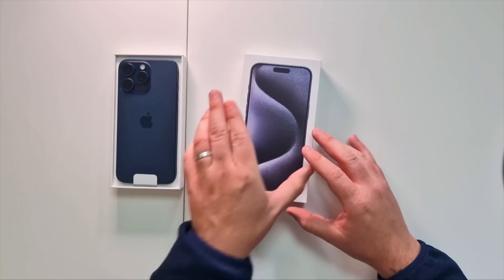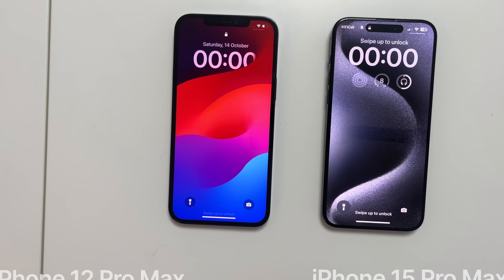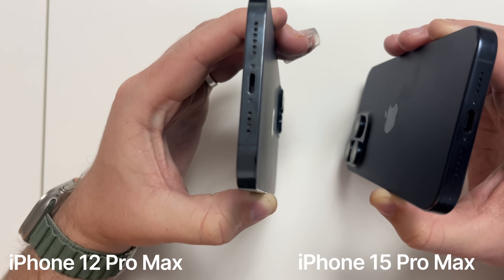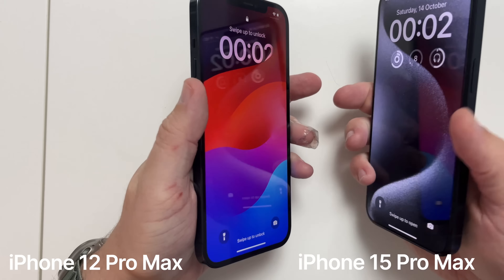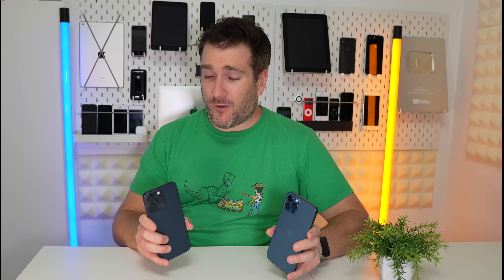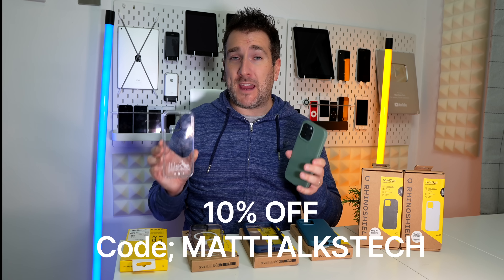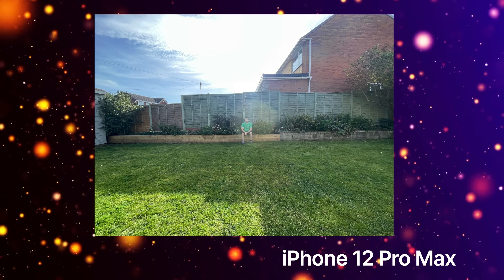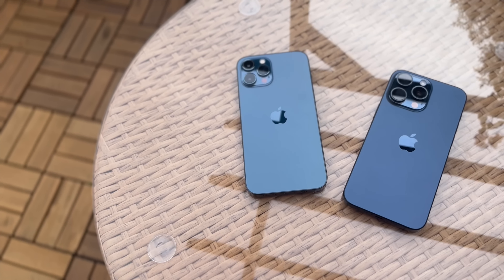iPhone 15 Pro Max Vs iPhone 12 Pro Max - YOU SHOULD UPGRADE NOW!!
Thinking of UPGRADING YOUR iPhone 12 Pro Max or older! But you you are wondering if you should UPGRADE NOW to an iPhone 15 Pro Max or wait another year? Well this Video is for you!

Lets see if you should UPGRADE NOW from a iPhone 12 Pro Max to the iPhone 15 Pro or 15 Pro Max?

Is Now the time to UPGRADE? 0:00
iPhone 13 Pro Vs 15 PM BATTERY & Looks Comparison 1:06
SPONSOR Ad 4:59
iPhone 13 PM VS iPhone 15 PM CAMERA COMPARISON 7:24
iPhone 14 PM VS iPhone 15 Plus Apps Speed & BENCHMARKING 12:20
Worth Upgrading? 20:38